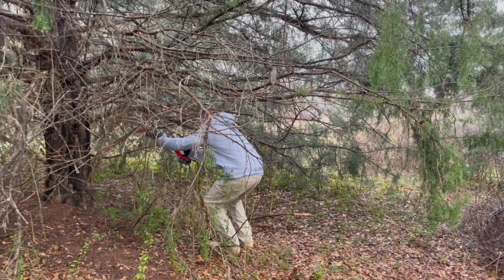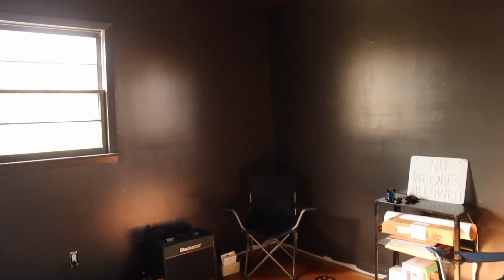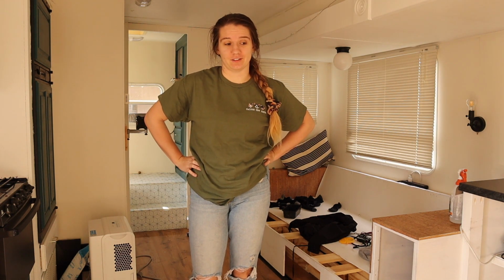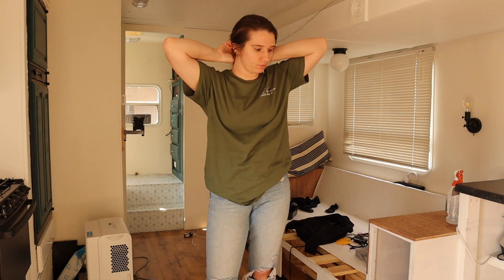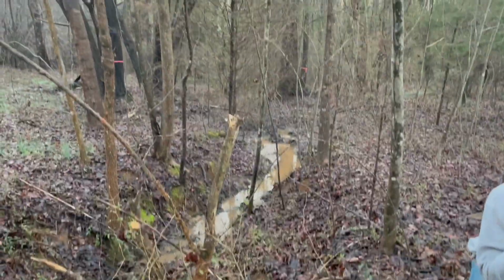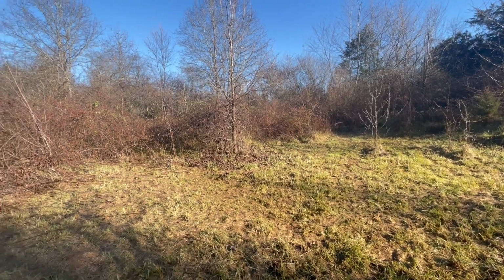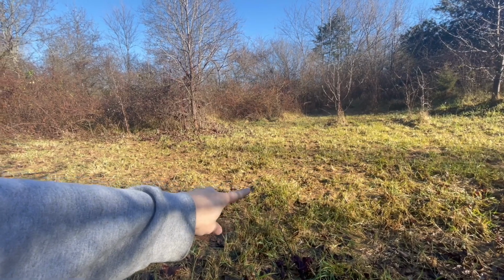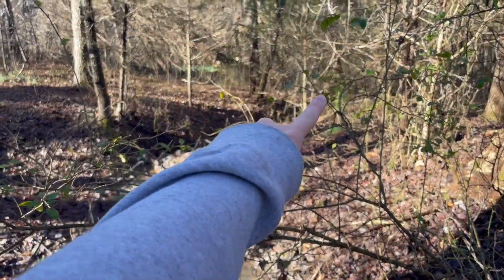Do the Swales on Our Homestead Actually Work?? | Revitalizing an Old Farm in North Carolina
Welcome to Calico Cow Acres, we're Mickayla and Taylor! We have a new-to-us 8 acre homestead in the foothills of North Carolina. Our homestead used to be an old horse farm, and we're working to transform it into our dream property!

It's been so nice and warm since the new year started that we've had some time to start working on clearing all the brush and overgrowth on our property! We're really testing our new sawzall! I also got Taylor's music room (mostly) painted & cleaned out the rest of the camper - so we're officially moved fully into the house. It's been quite rainy, so we're learning our property's strengths and weaknesses during winter - and this week we finally got to see our terraced property's berms & swales in action. Oh, and we found a crayfish!

About The Calico & The Cow:
We're Mickayla and Taylor & Calico Cow Acres is the culmination of years of dreaming, wondering what our purpose on this Earth is and how we can make an impact. We’ve been figuring out our passions, testing out avenues that didn’t quite suit us - until we made our way to this overgrown, abandoned horse farm in the foothills of North Carolina.

We have stickers on our website, too! Tell us what other kinds of merch you want to rock & we'll make it happen!